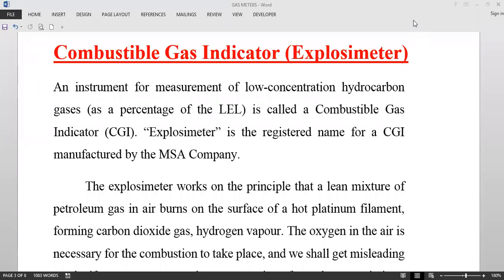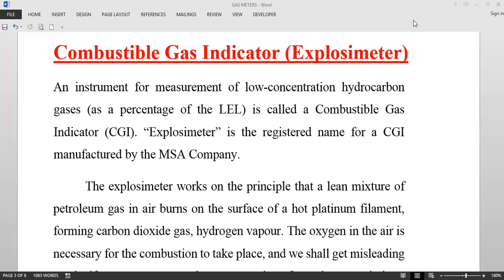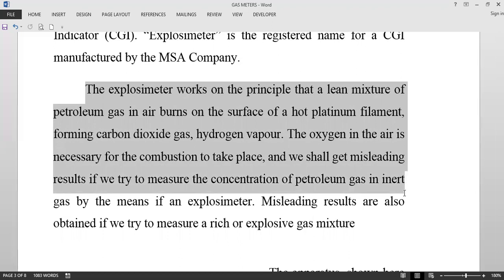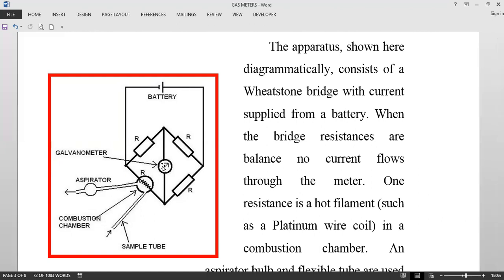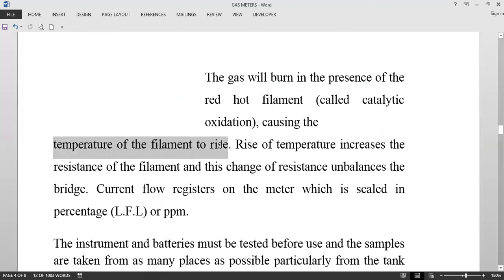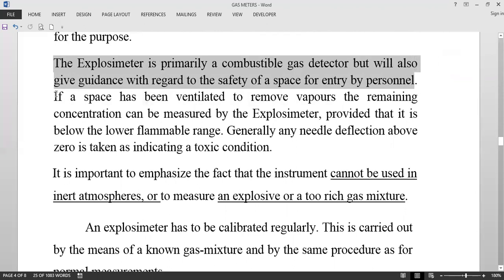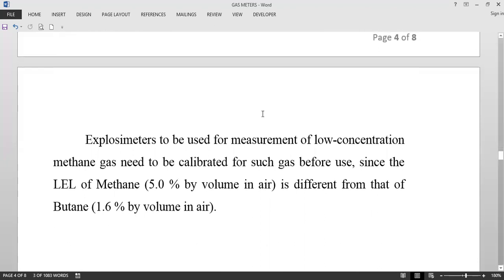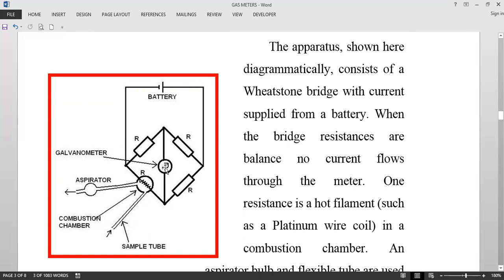EXPLOSIMETER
This video explains how an explosimeter works